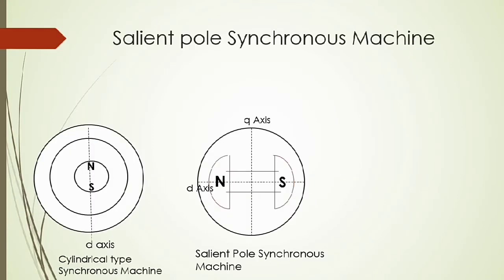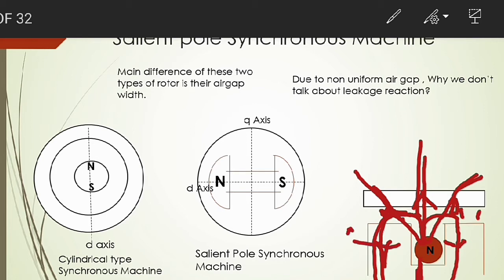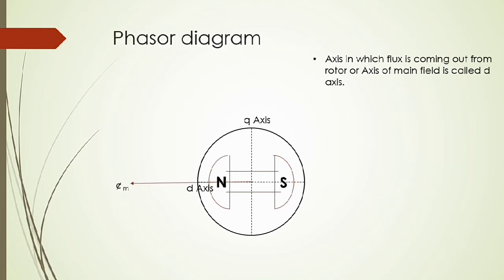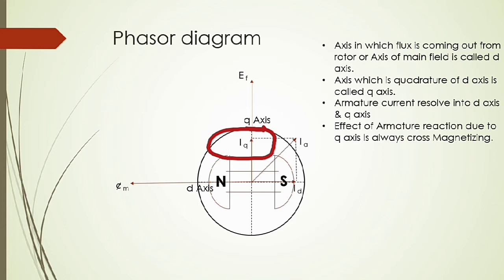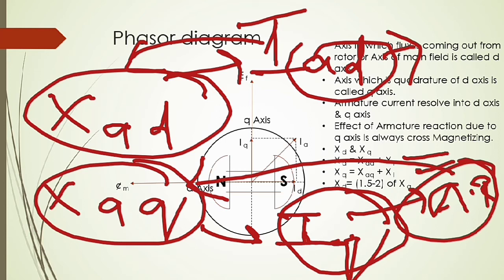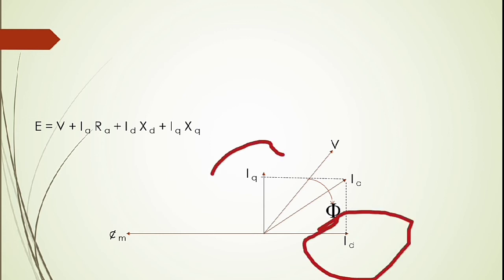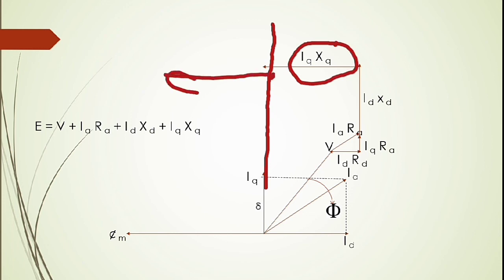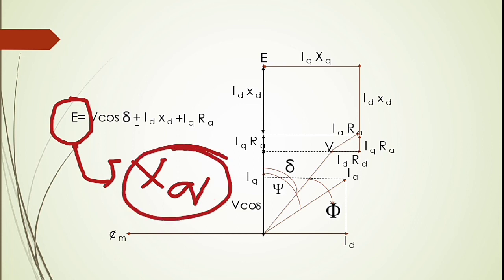What do you mean by two reaction theory of Synchronous Generator?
Explain two reaction theory in detail & learn how to draw  phasor diagram of salient pole type  alternator?